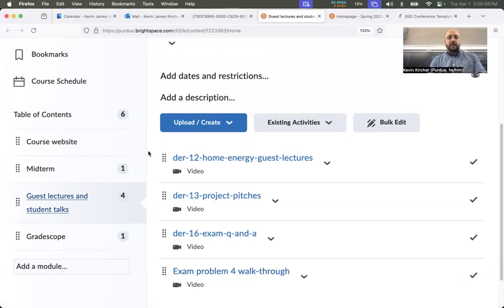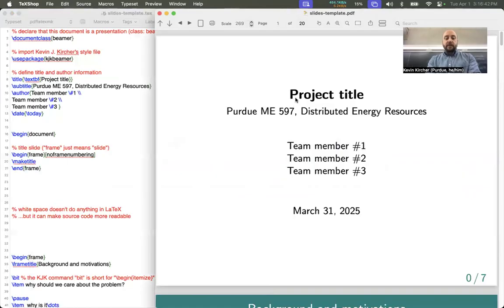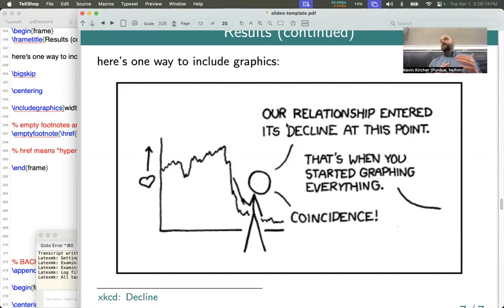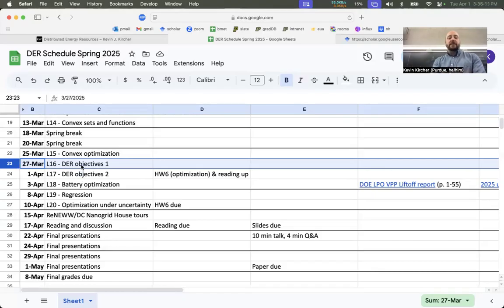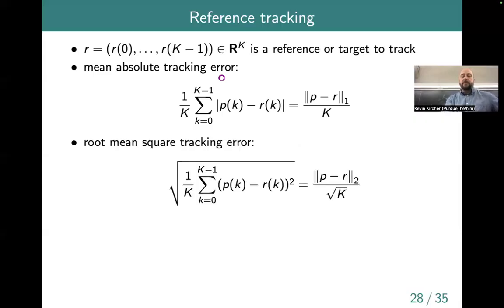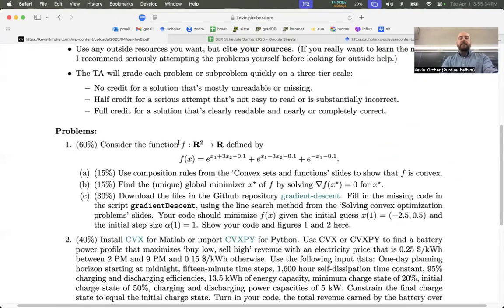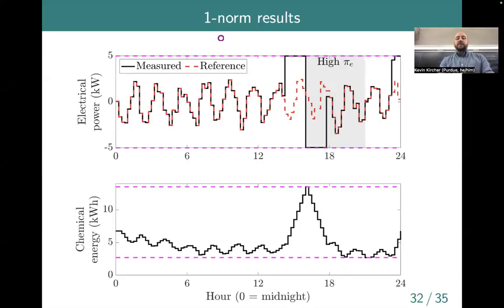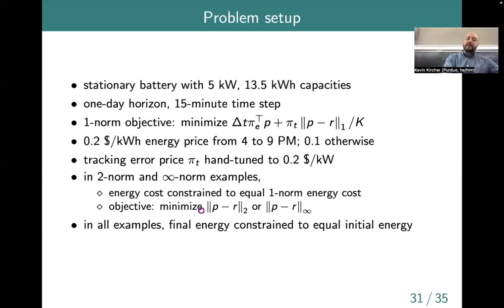DERs 2025 Lecture 18 - Objectives in DER optimization, part 2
Course logistics - Final report and presentation formats; getting started with LaTeX; presentation tips. Lecture content starts at 30:45 - Wrap-up of DER objectives; summary of curvature/monotonicity properties; reference tracking example.